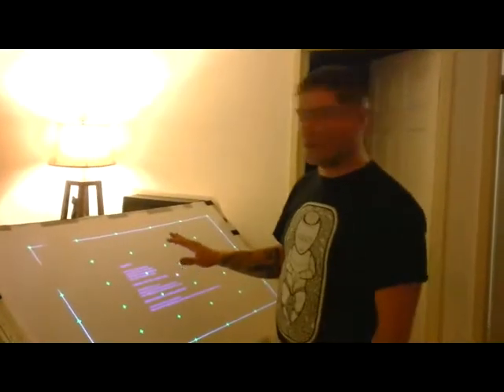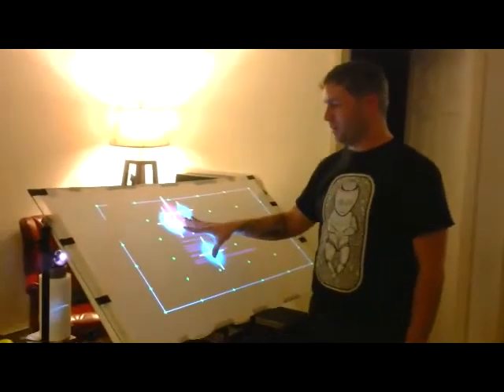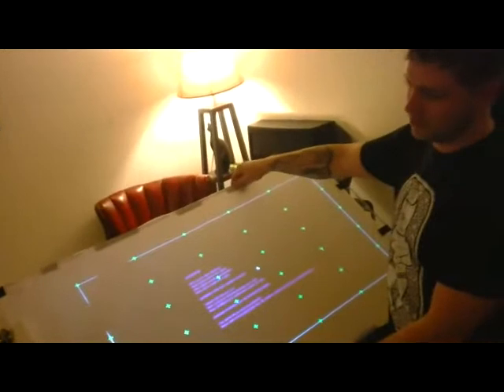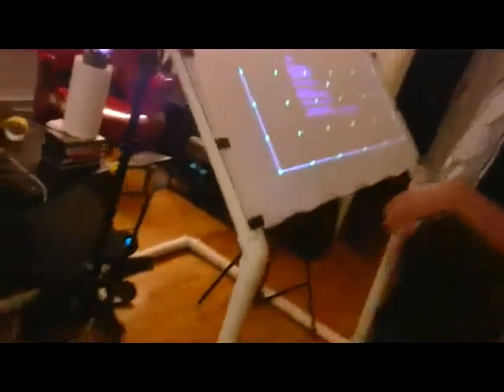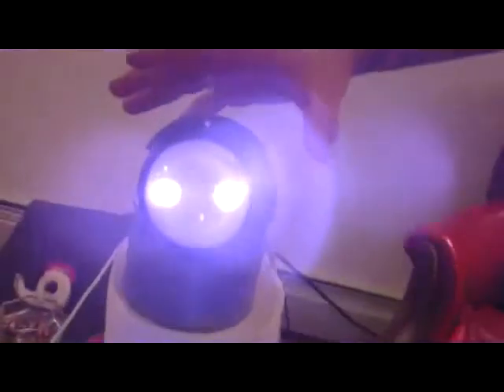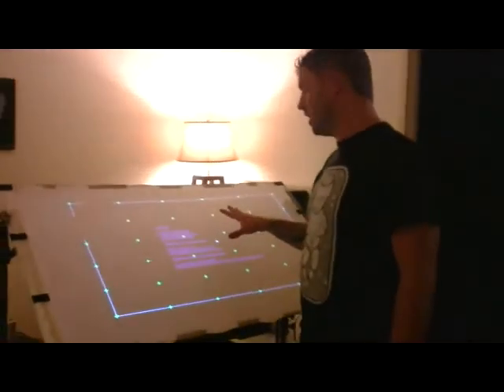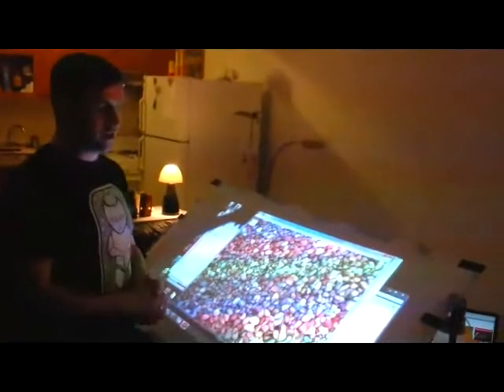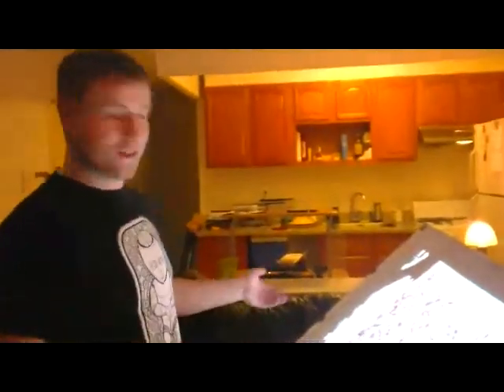Colin Harrington shows 1 way to create your own Multi-touch display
A lot of people have asked me how I made my last 2 videos. I knew that would happen so I shot a description video the same day. I have a show coming up that will be filmed so you can see how I incorporate a variety of technologies on stage. Also, there's about to be a new drinking game. You have to take a shot every time I say "um" and a sip of beer every time I say "uhh". (it was last minute and unscripted)